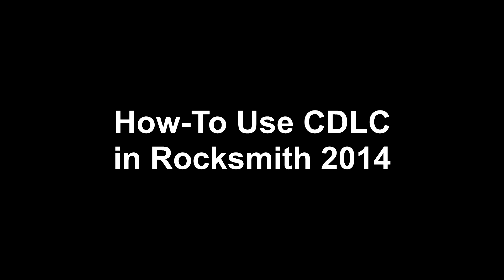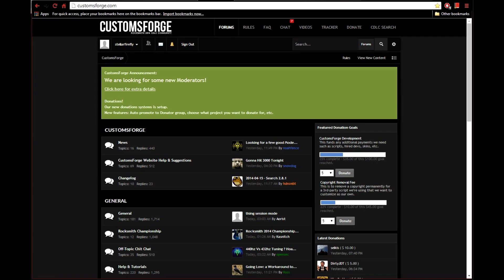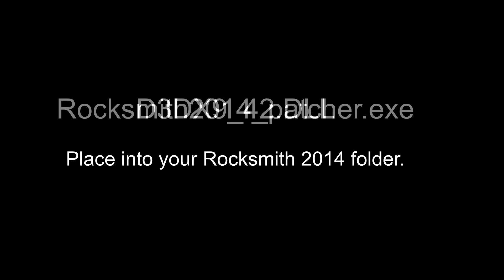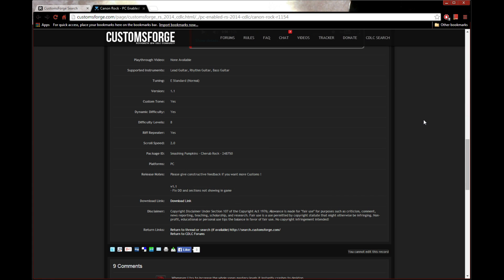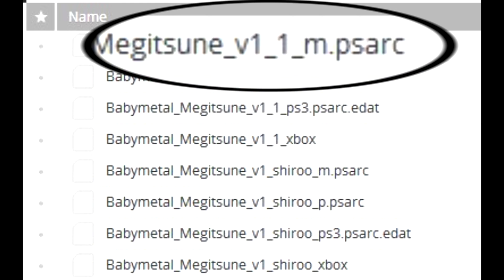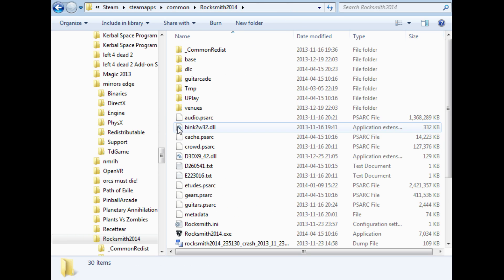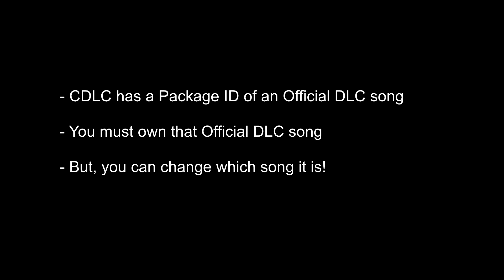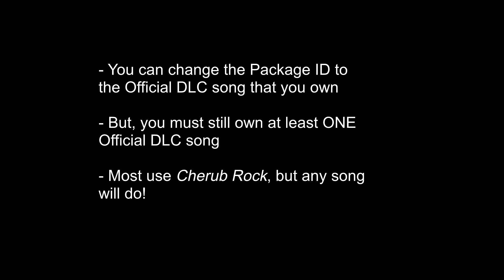Rocksmith 2014 CDLC How-To, CustomsForge version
A quick but descriptive video on how to install and use CDLC (Custom DLC) songs within Rocksmith 2014.  Finally, the CustomsForge version!

Major update: The search URL is now so use that link instead!

Minor update:  You actually DO have to register on CustomsForge in order to use their Search Page.  But as mentioned, it's easy and free, and a good idea anyway!

(It's the announcement thread for this video.  I'm trying to collect the actual instructions, with the help of others.)